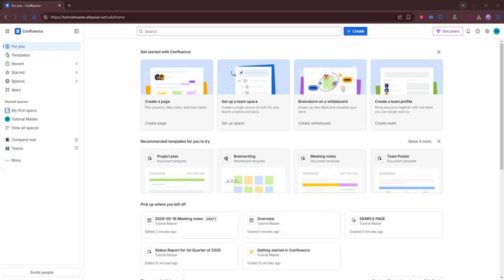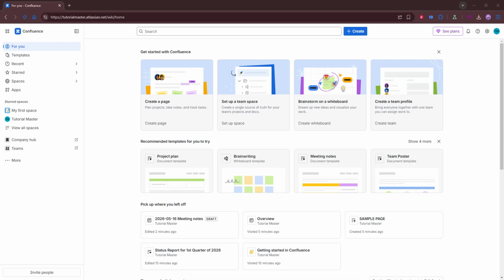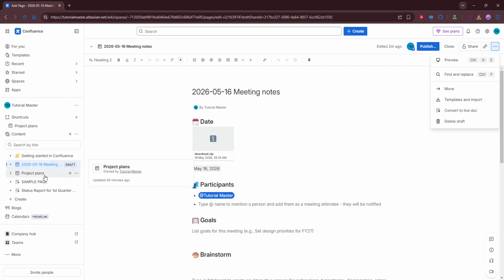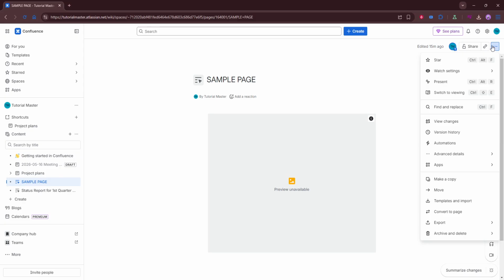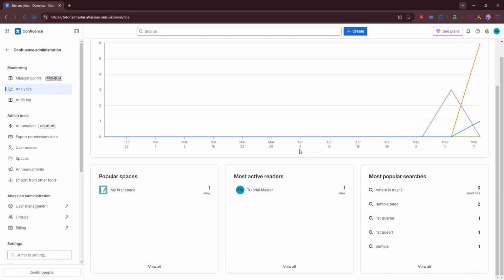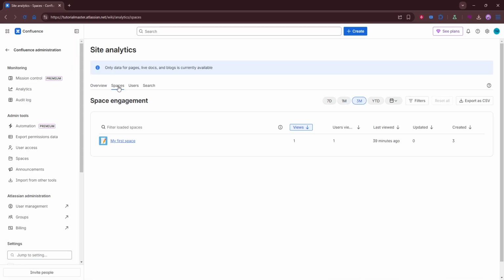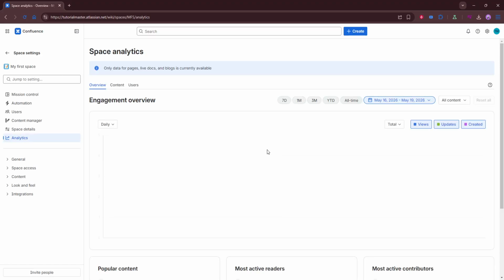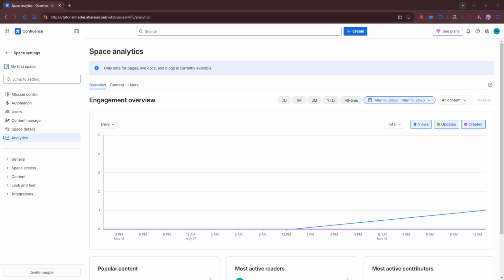How To See Page Statistics In Confluence [How To Guide 2026]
In today's video we cover How To See Page Statistics In Confluence [How To Guide 2026]